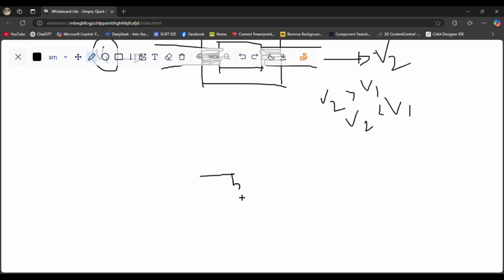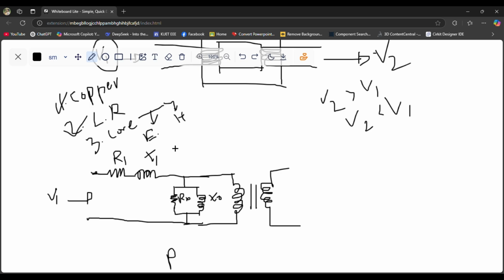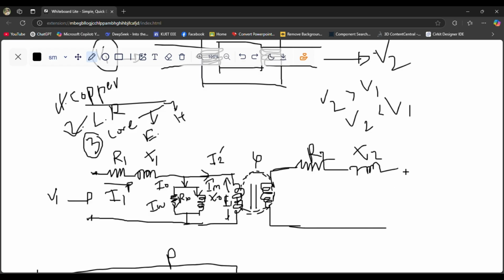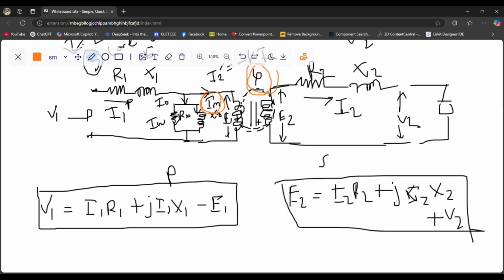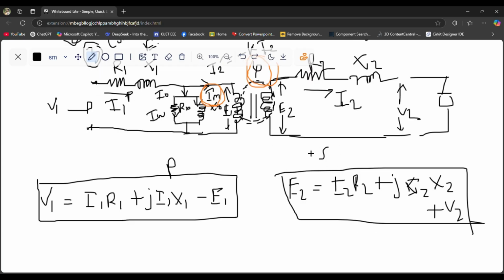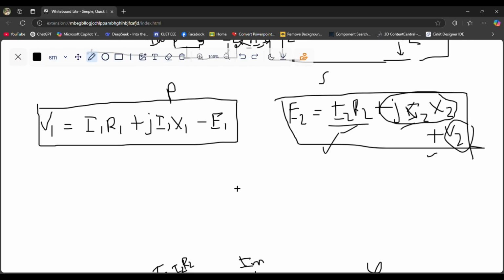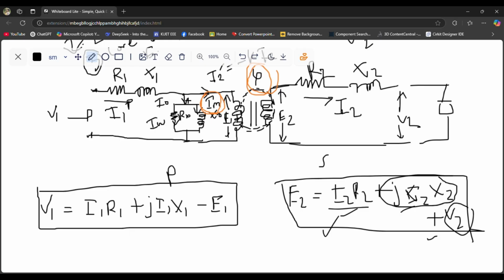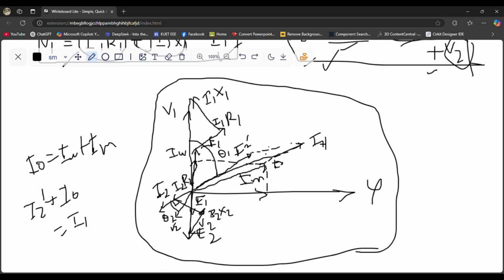Phasor Diagram of Transformer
Learn to Draw Transformer Phasor Diagrams! Ever wondered how to create accurate phasor diagrams for transformers? This step-by-step guide simplifies the process, covering everything from ideal transformers to practical considerations like core losses and load impacts. Perfect for students, engineers, and enthusiasts!